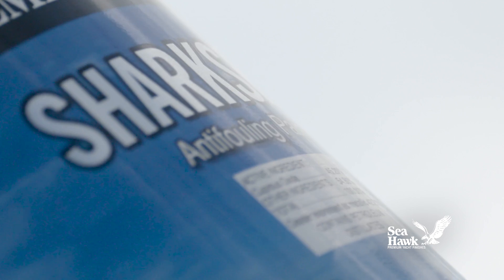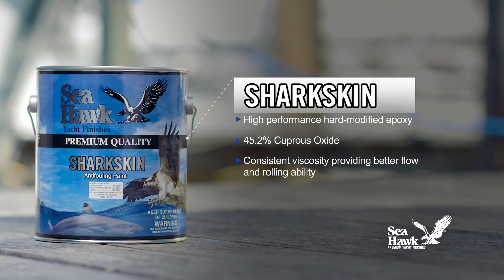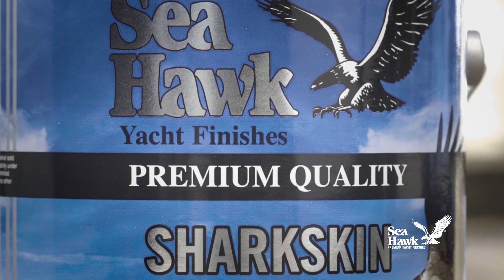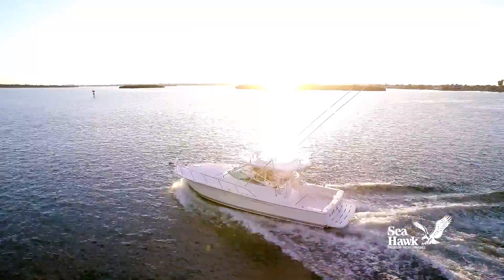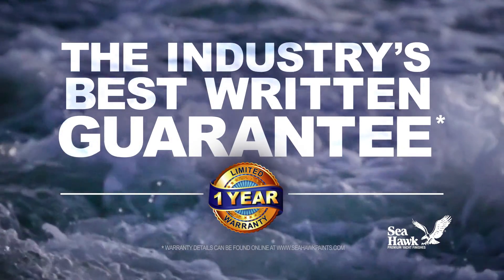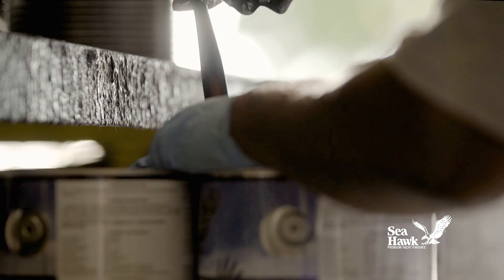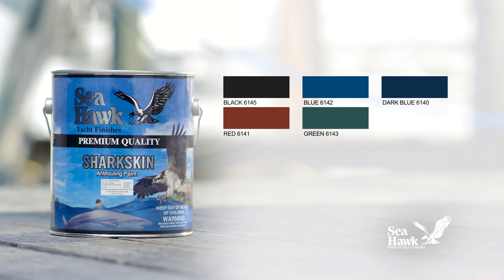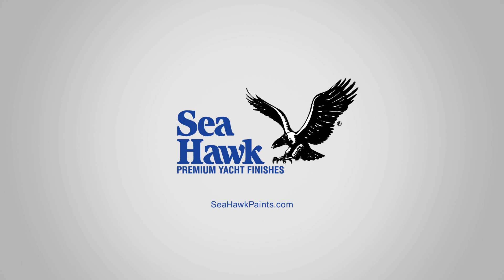Sharkskin™ - Hard Modified Epoxy Antifouling by Sea Hawk Paints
Sharkskin is Sea Hawk’s traditional 45.2% copper-based hard-modified epoxy paint. Sharkskin aggressively combats all types of marine fouling including barnacles, sea grass, green weed and other fouling organisms in fresh and saltwater. Sharkskin can be applied over most antifouling coatings.

• Most effective copper release rate
• Highest grade of cuprous oxide available
• Better color consistency for color matching
• Consistent viscosity = better flow and rolling ability